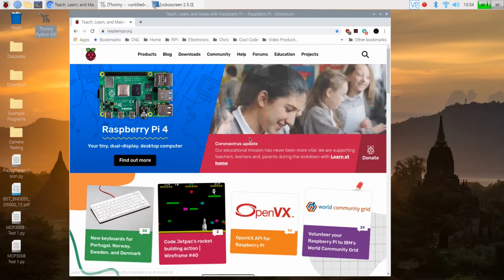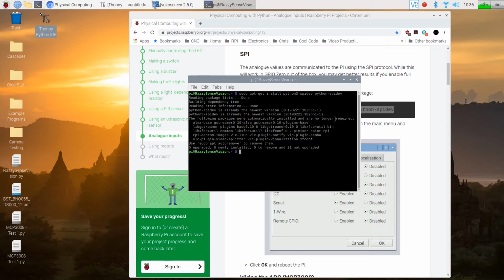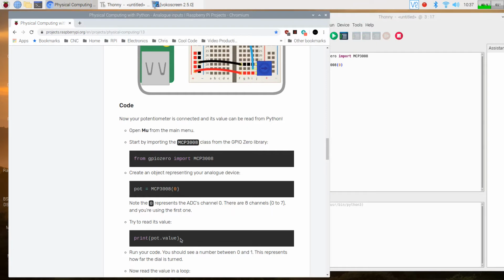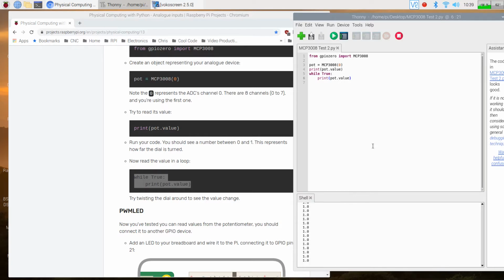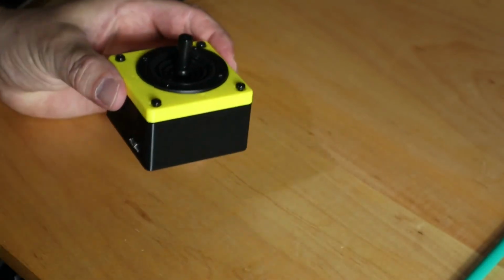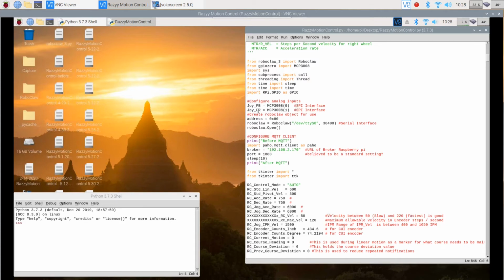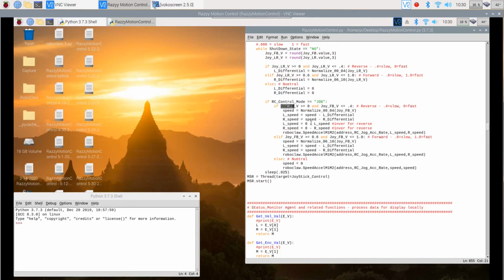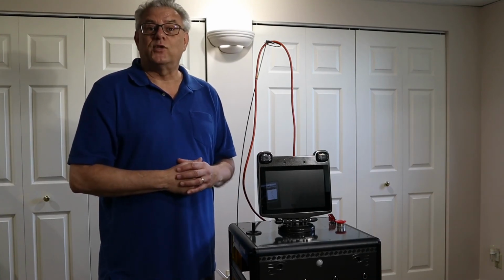E002 Add Analog Input to the Raspberry Pi Easily with the MCP3008 by Chris DeHut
Add Analog Input to the Raspberry Pi Easily with the MCP3008.  Chris DeHut walks you through the steps to show you how easy it is.  With this knowledge you can easily interface Joysticks, Light Sensors, Temp Sensors and many other analog devices to the Raspberry Pi.

Please visit the companion website for more information about these videos…